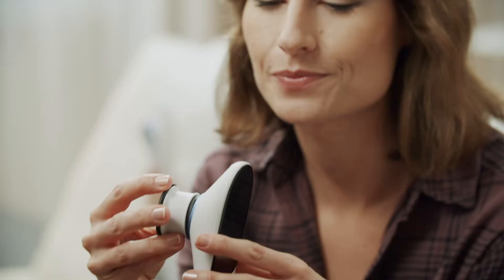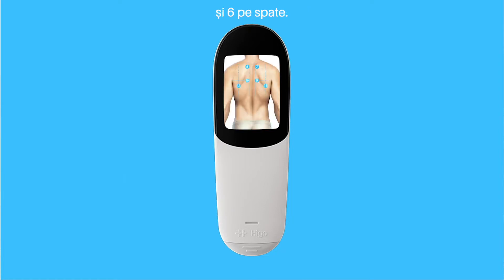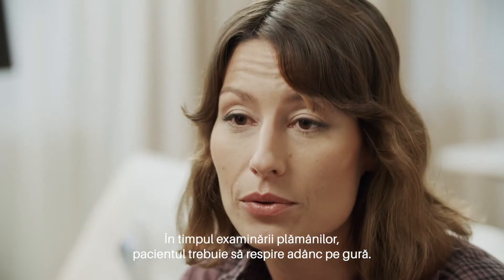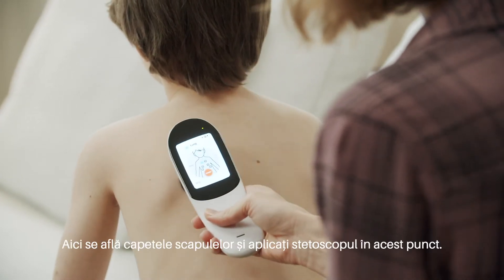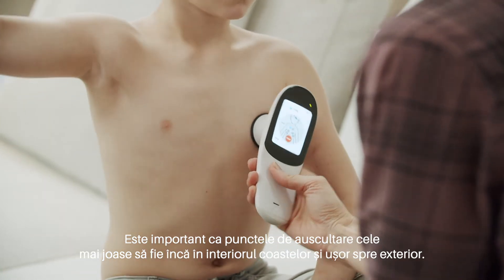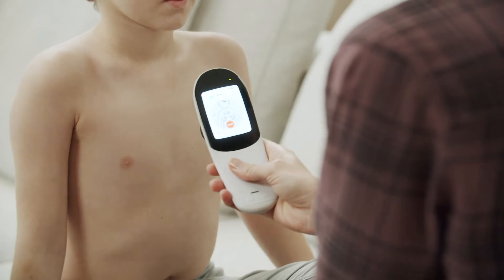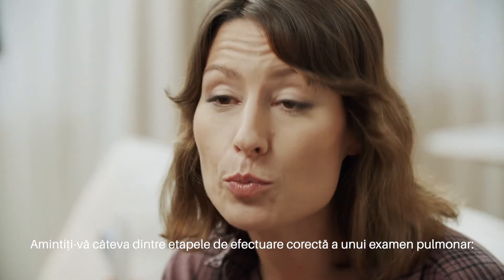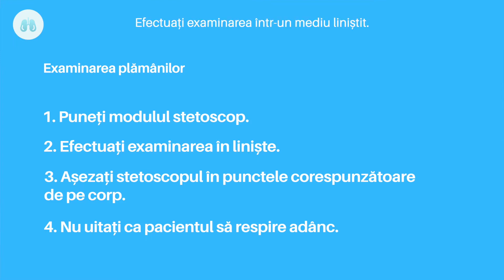PLĂMÂNII: Cum să efectuați corect o auscultare pulmonară cu Higo®?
Vedeți cât de ușor este să efectuați acasă un test de auscultație pulmonară și apoi să îl trimiteți medicului dumneavoastră pentru evaluare. Este simplu: vă colectați datele medicale la domiciliu, iar medicul dumneavoastră le vizualizează pe monitorul său și pune un diagnostic. Și totul în decurs de 1 oră, fără a pleca de acasă! Acesta este Higo® - noua calitate a consultației medicale la distanță.

Dispozitivul Higo® este un dispozitiv medical de clasa IIa cu certificat CE de conformitate cu cerințele din anexa II la Directiva 93/42/CEE privind dispozitivele medicale. HigoSense LLC. este certificată în conformitate cu ISO 13485:2016 în domeniul sistemelor de management al calității, care îmbunătățește continuu calitatea serviciilor de dispozitive medicale.